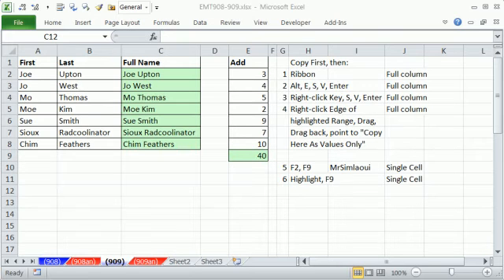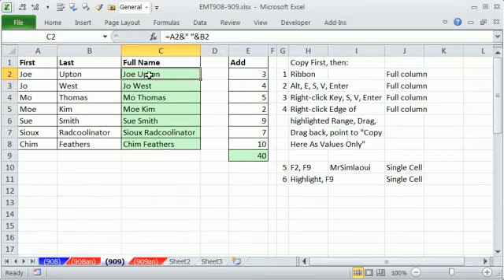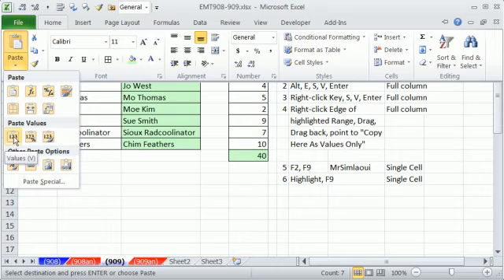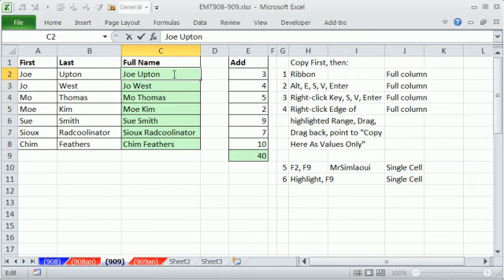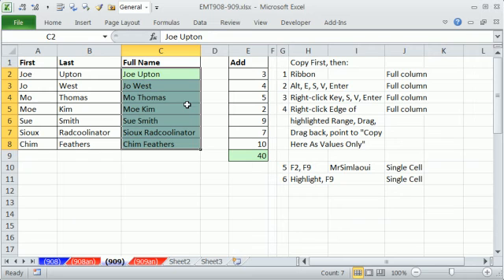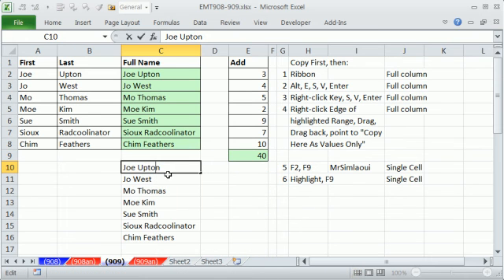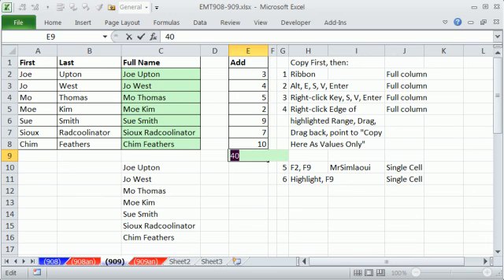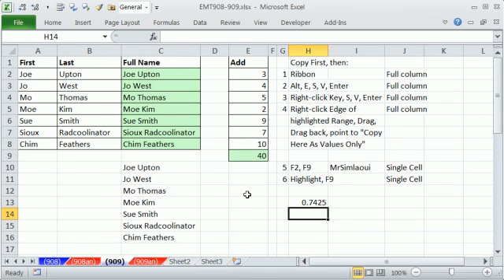Excel Magic Trick 909: Paste Special Values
See how to:
Copy First, then Paste Special values 1 of 6 ways::
1. Ribbon Method
2. Alt, E, S, V, Enter
3. Right-click Key, S, V, Enter
4. Right-click Edge of highlighted Range, Drag, Drag back, point to "Copy Here As Values Only"
5. F2, F9
6. Highlight, F9